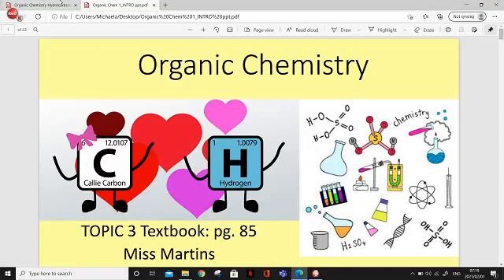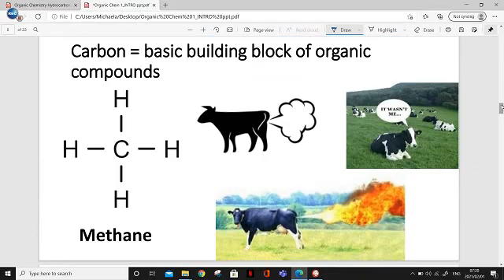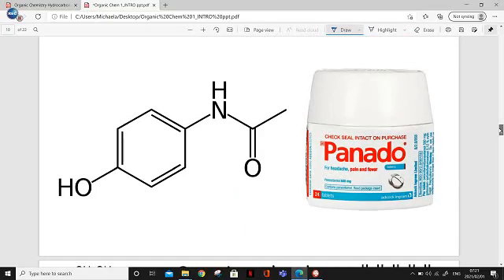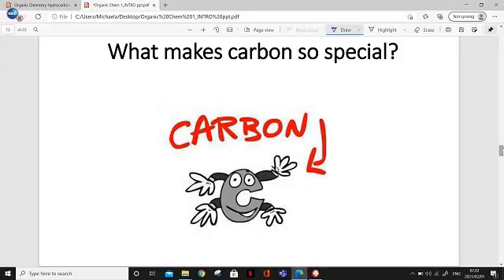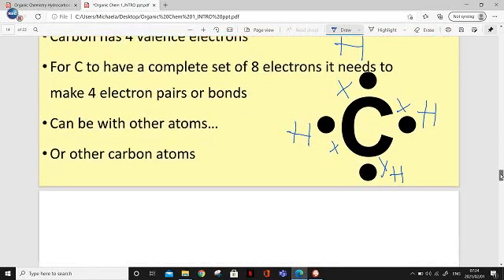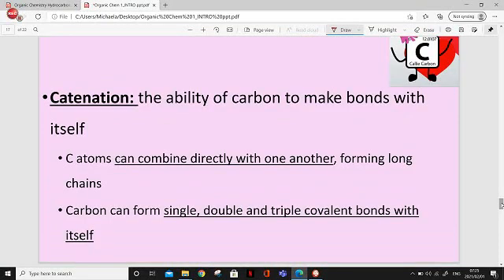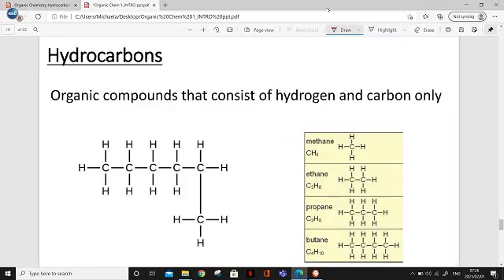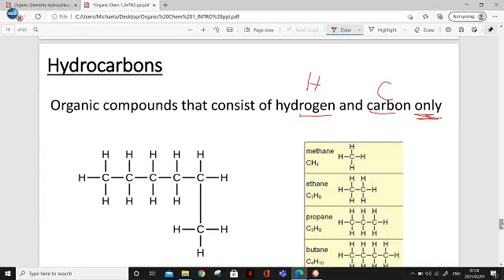Grade 12 Organic Chemistry Introduction: Physical Sciences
Brief introduction to Grade 12 Organic Chemistry, grade 12 Physical Sciences!
In this video I introduce the topic and explain a few important definitions.

In videos to follow I will go through the different homologous series (groups/families) of organic compounds.